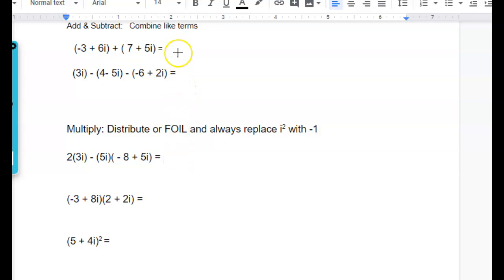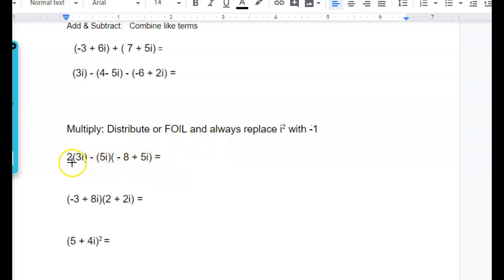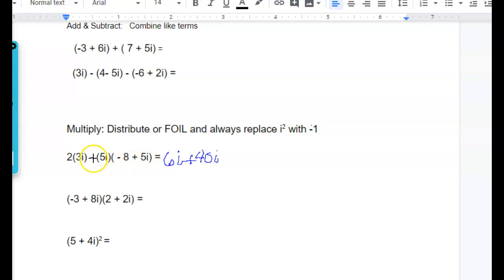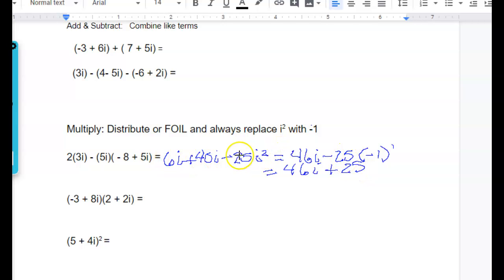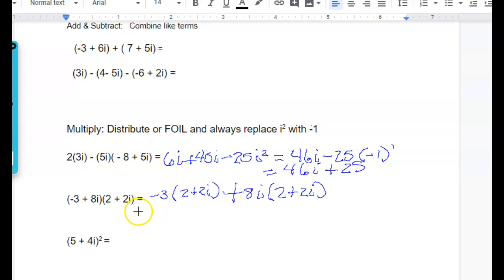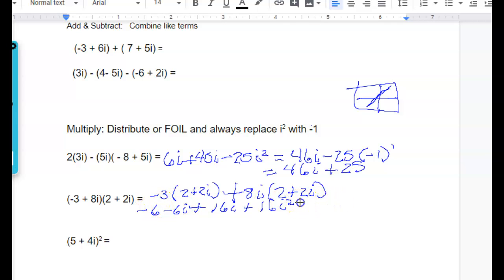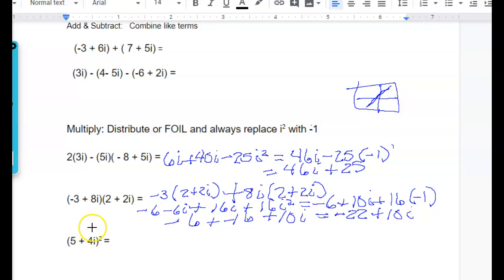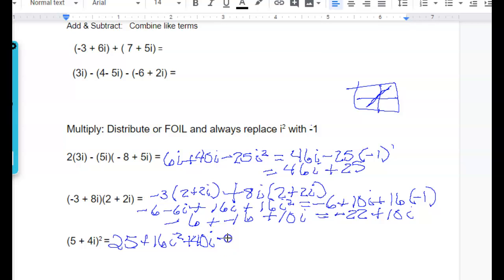Multiply complex numbers